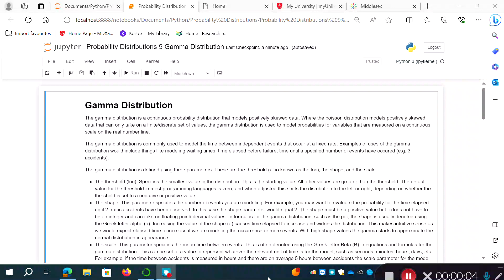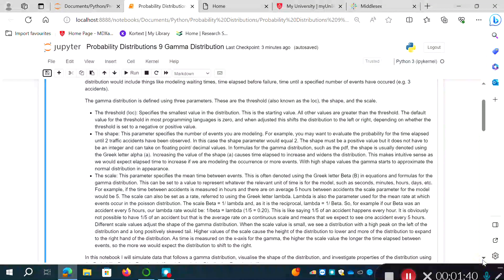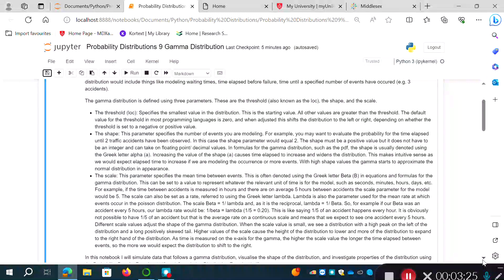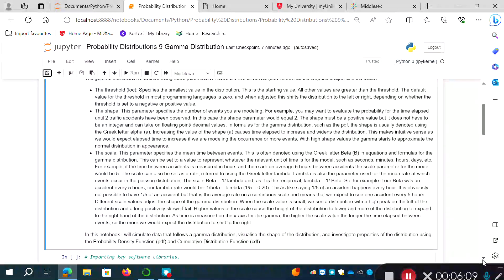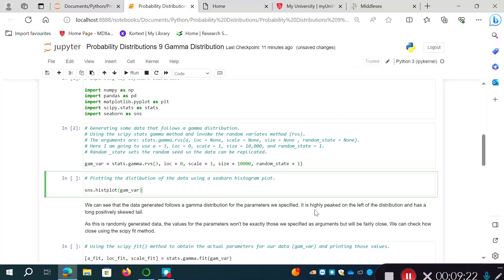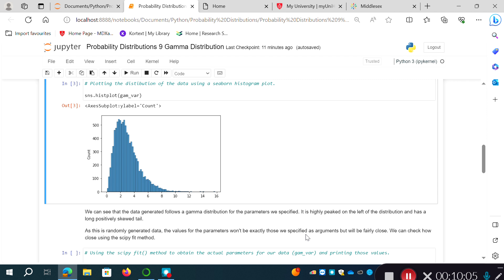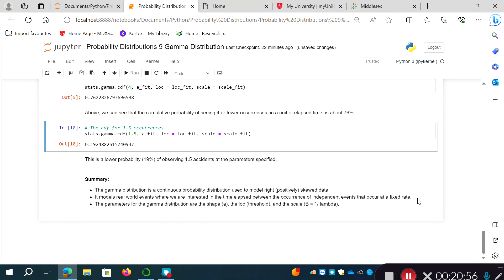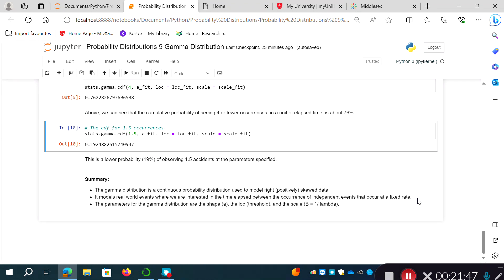Probability Distributions 9 Gamma Distribution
In this video I demonstrate how to simulate data that follows a Gamma distribution. The Gamma distribution is a continuous distribution used to model the time between independent events that occur at a fixed rate.

Copies of the Jupyter notebooks used in this playlist of videos exploring probability distributions are available from my Github repository: